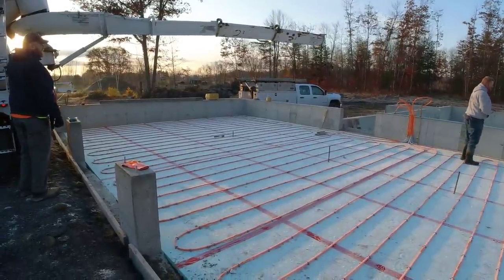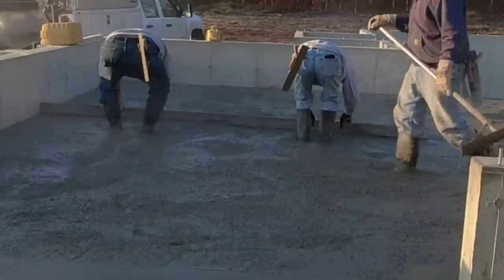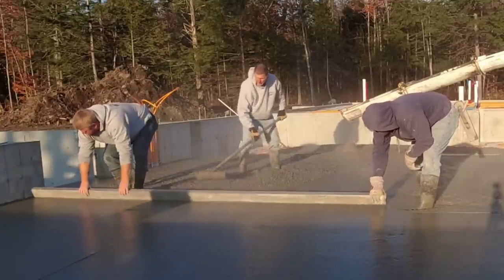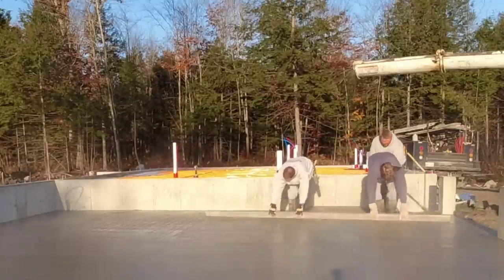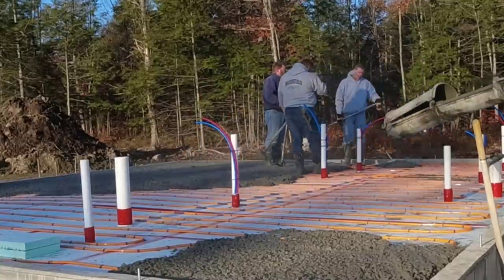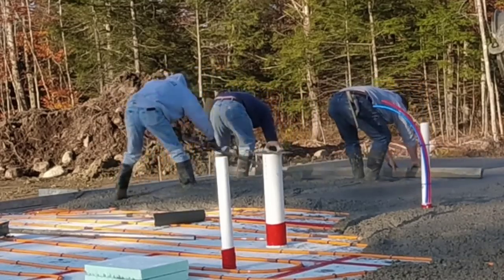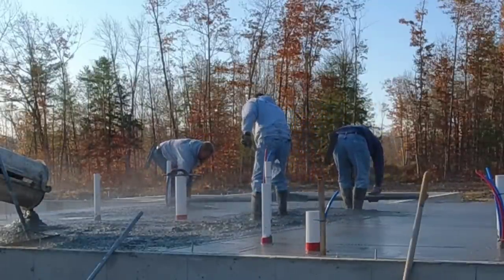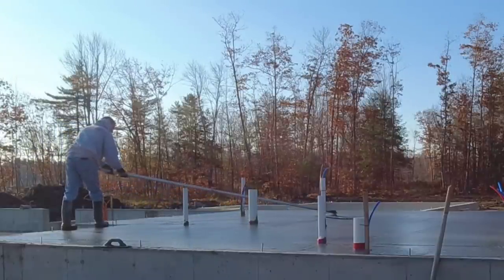My Fast Setting Cold Weather Concrete Mix (Making Money)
In this video we're pouring  2 floors, a garage and an upper slab on grade.
The morning temperature is 27 degrees F with a high of the day around 50.
I use a special mixture of additives to get my concrete to set up fast in colder temperatures. I've been doing this for years. I live in Maine so usually by November the temps start dipping below freezing and we have to deal with very cold weather pouring & finishing conditions until about April.
We'll pour outside all winter if the temps aren't too cold and the ground has been protected.

MARSHALLTOWN SHOCKWAVE VIBRA-SCREED:

TOPCON LASER LEVEL:

DEWALT PENCIL VIBRATOR TOOL:

INVERTER GENERATOR LIKE WE USE:

HAND FINISHING KNEE BOARDS:

MAG FLOAT & STEEL TROWEL SET:

2" MARGIN TROWEL:

CONCRETE PLACER OR KUMALONG:

CONCRETE FINISHING BROOM:

CONCRETE SCREED:

CONCRETE EDGER:

CONCRETE GROOVER:

BOSCH HAMMER DRILL: